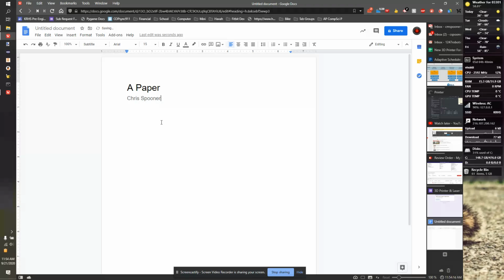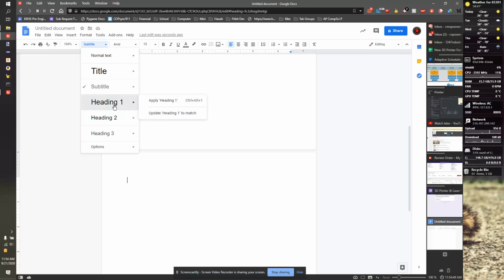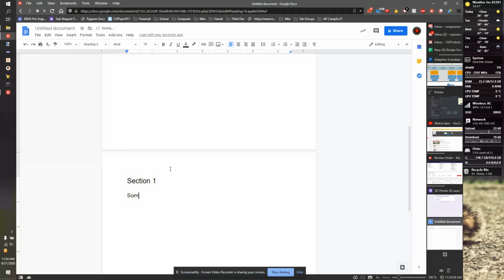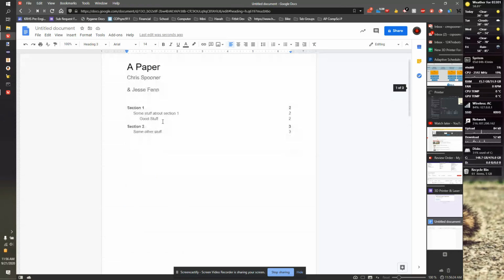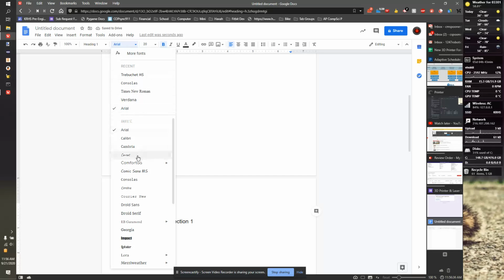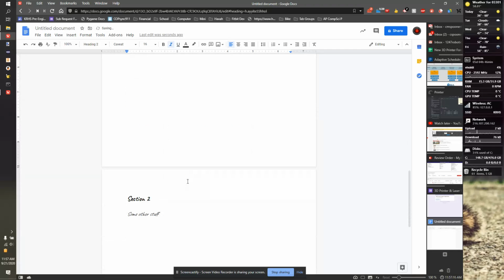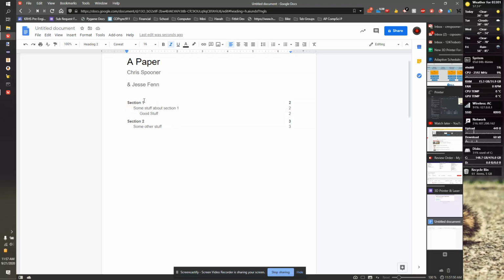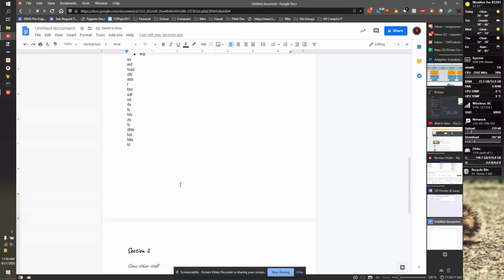Google Docs - Styles and Table of Contents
How to use styles in google docs to generate a table of contents.

Also the use of Page Breaks to organize the paper and aid team work on a single document.